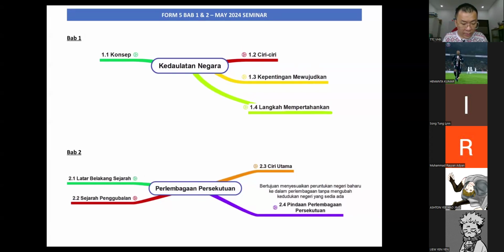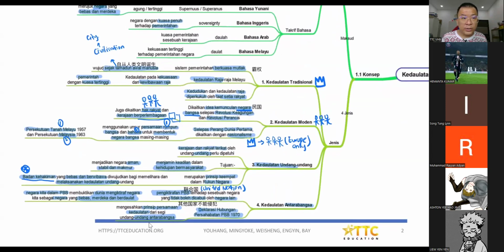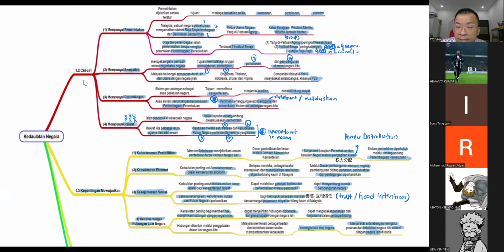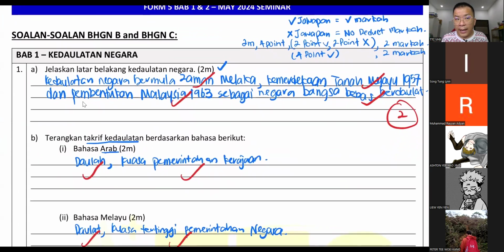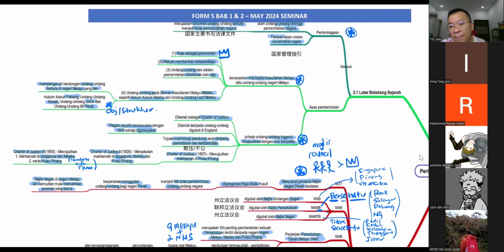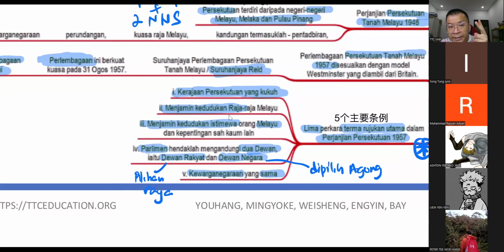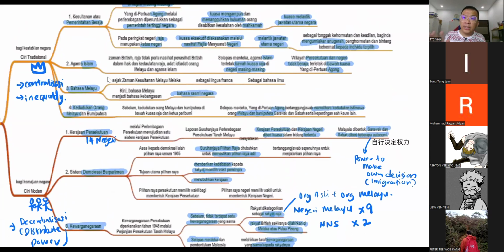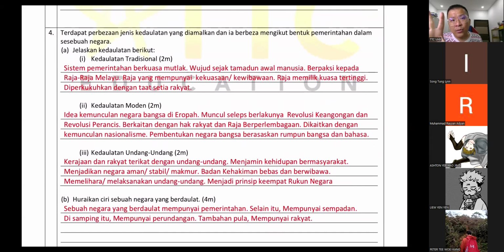Tutor You Hang SEJ F5 Seminar 2024 - English conducted